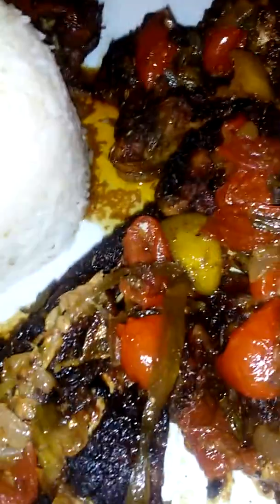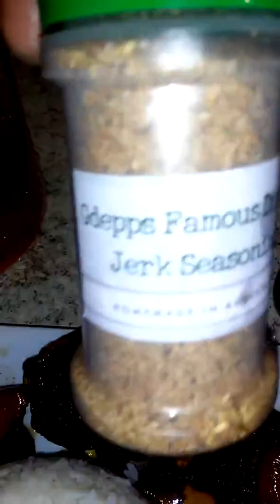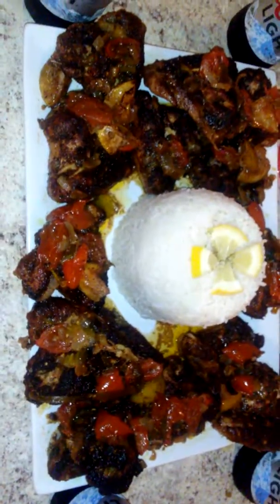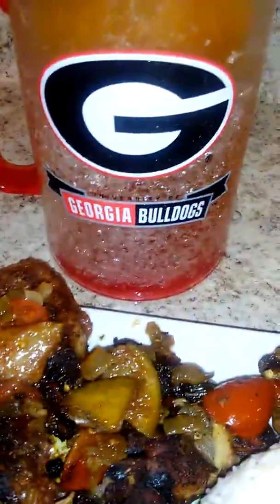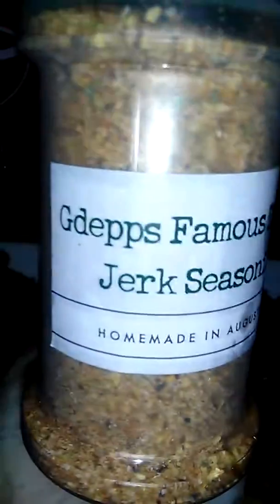Baked Jerk Seasoned Wings with Gdepps Famous Dishes Jerk Seasoning....Sponsors Wanted